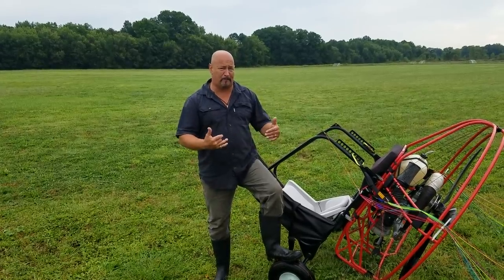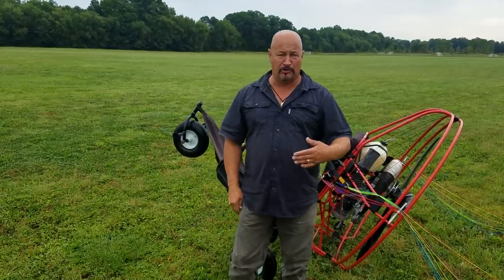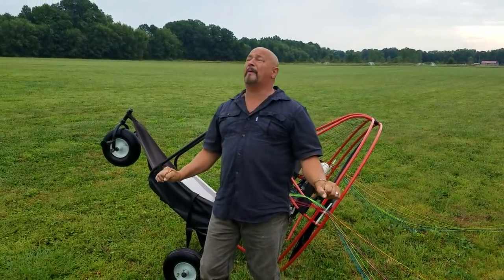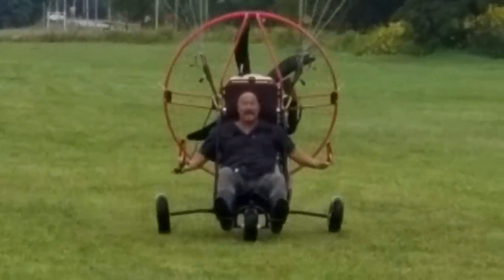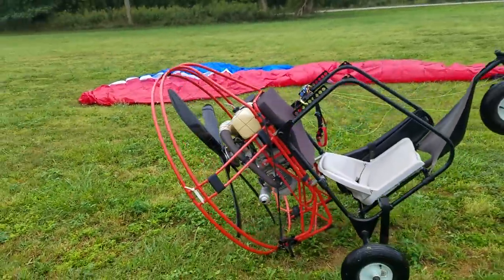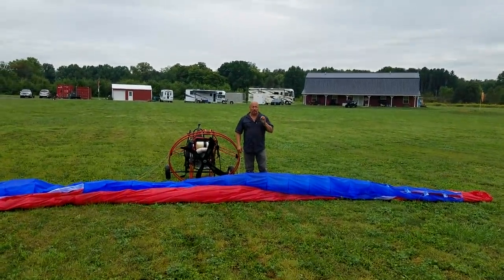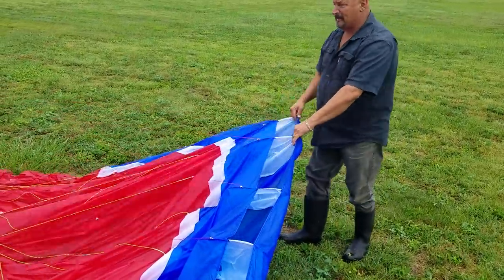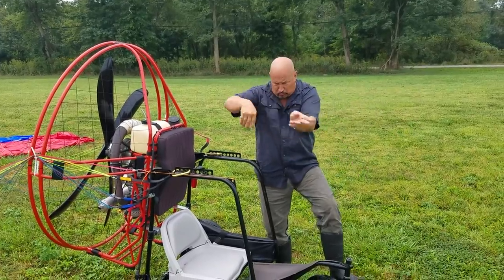HOW TO LAND A PPG TRIKE Capt.Kurt style.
Top U.S. instructor  Captain Kurt teaches his very unique set up and especially Landing technique for laying the wing down once wheels are down.
The other methods being taught are ineffective because they often leave the student Tangled in lines and unable to reset for another launch. It's a complete mess. Captain Kirk has been teaching this method for nearly 30 years and you will definitely find the difference in success right off the bat. Try this method. And you'll definitely agree.

Flightjunkies offers unlimited free training in all 50 states. Our phone lines are open from 8 in the morning until midnight 7 days a week for the past 28 years. Call with any questions. We want you to learn something from a video. That's the difference.
Safety is Priority One at flight junkies with 1198 students at the making of this video and a Flawless safety record,  flightjunkies continues to be the leader in powered paragliding training in the United States